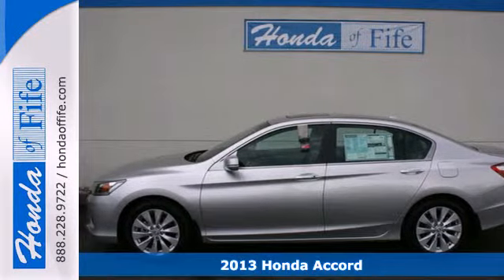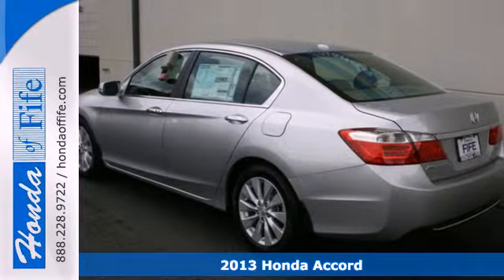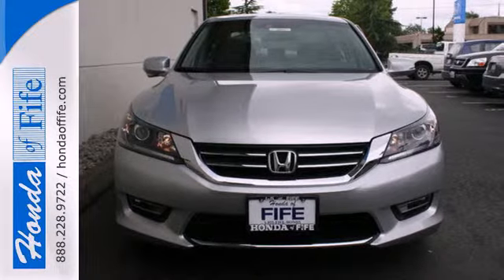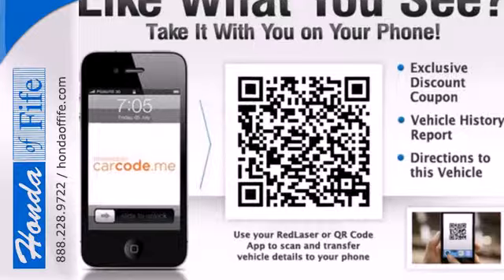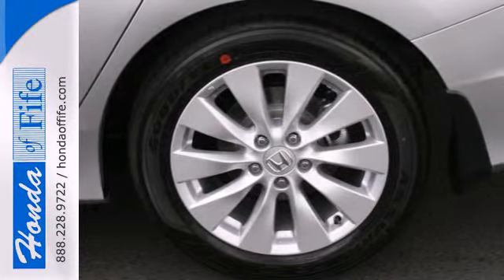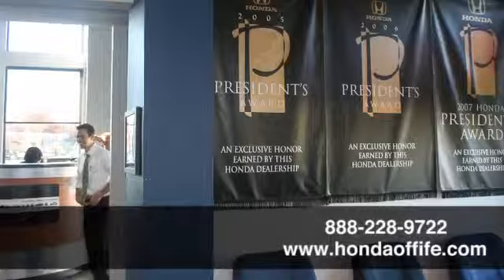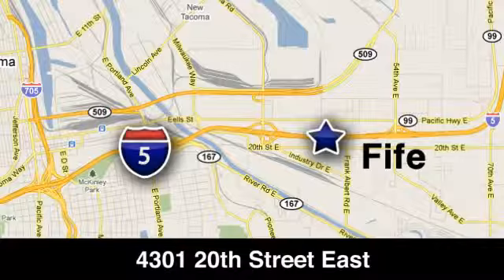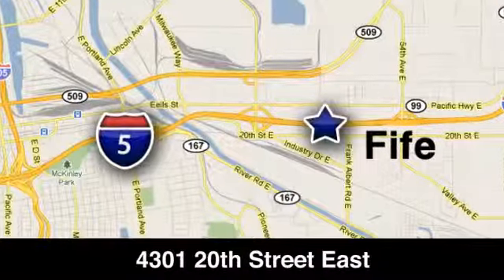2013 Honda Accord Fife WA Tacoma, WA #337007 - SOLD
Year: 2013
Make: Honda
Model: Accord
Trim: EX-L Sedan CVT
Engine: 2.4L 4Cyl
Transmission: Automatic CVT
Color: Alabaster Silver Metallic
Interior: Gray
Stock #: 337007

Address:
4301 20th Street East